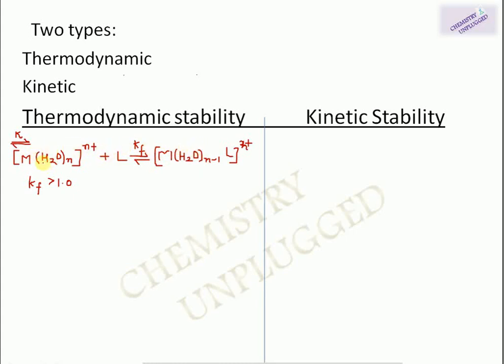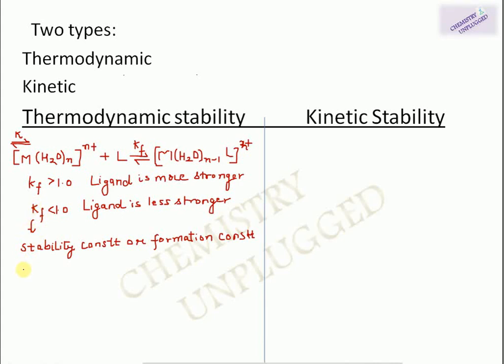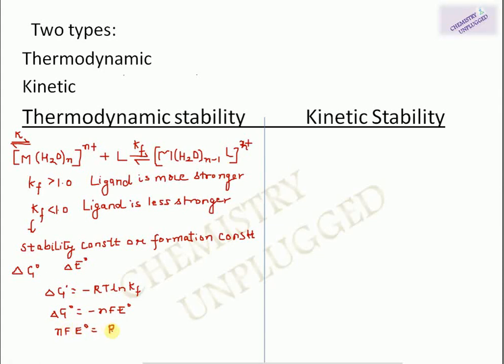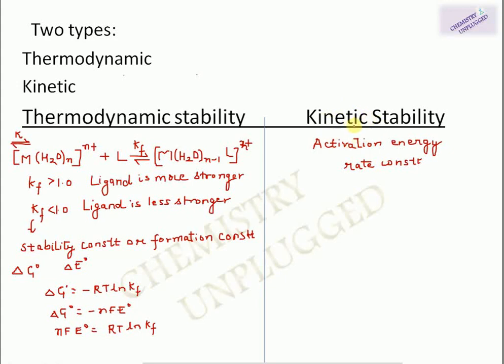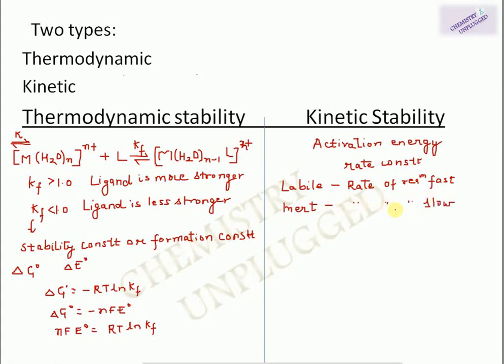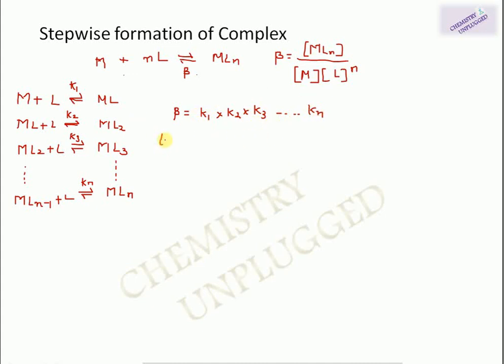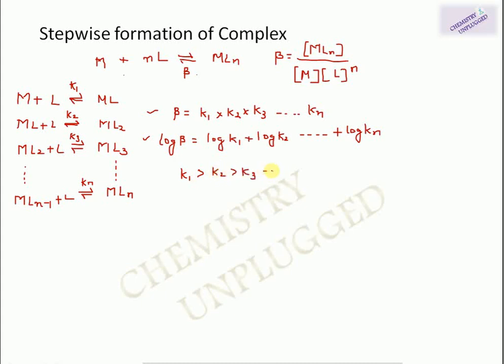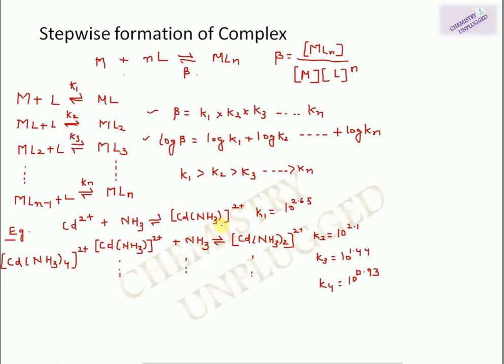Stability and Reaction mechanism of Coordination complexes Thermodynamic and Kinetic Stability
This video covers thermodynamic and kinetic stability of coordination complex and difference between them. We will also discuss various factors affecting stability of coordination compounds.